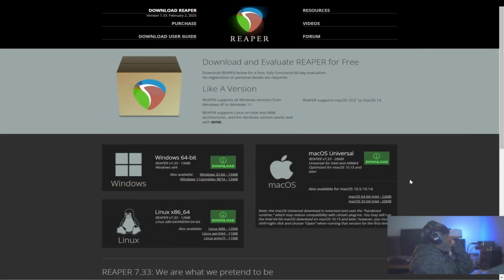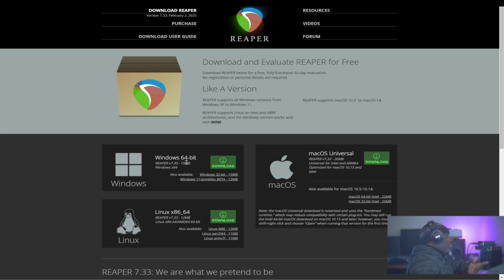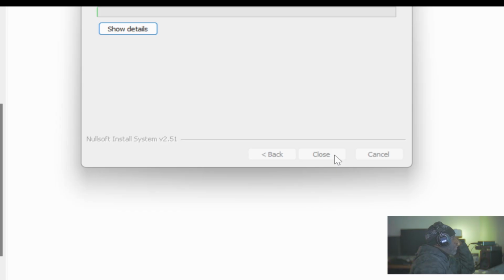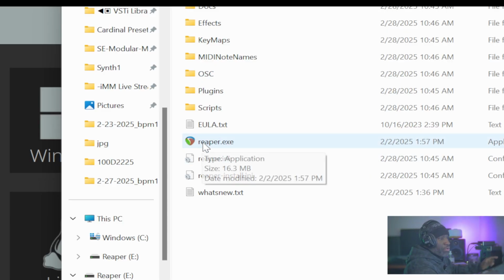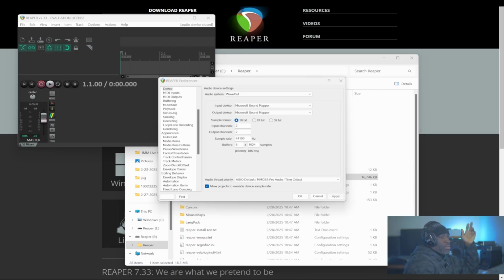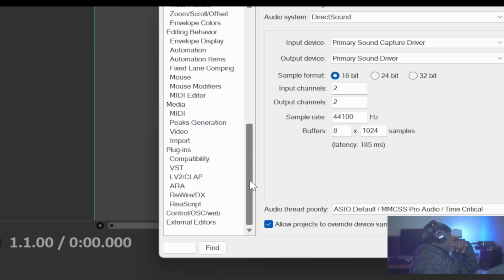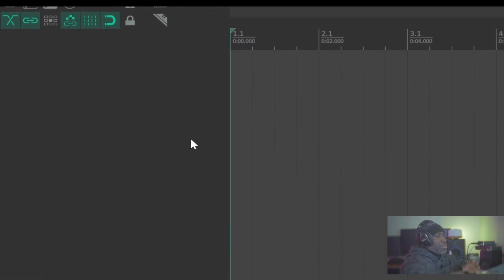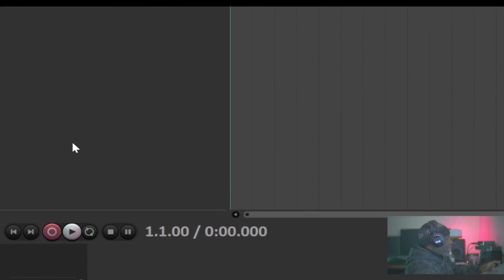PORTABLE INSTALLS in REAPER | WK 10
WEEK 10 | 52 Weeks Of Reaper